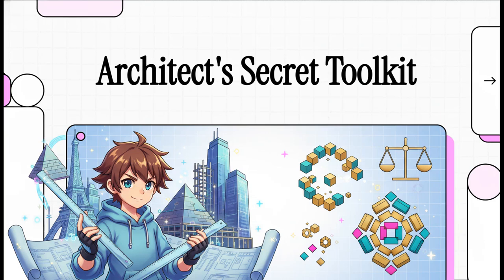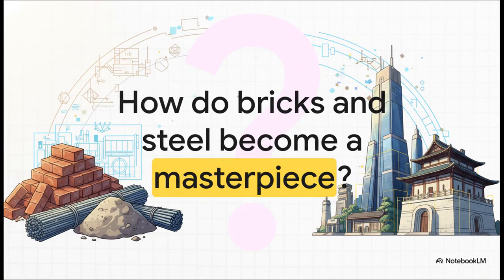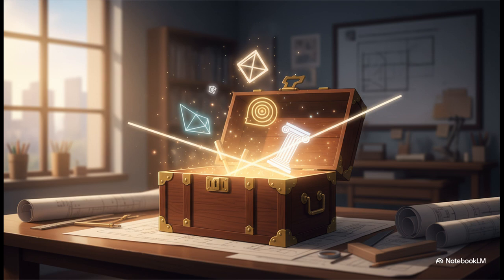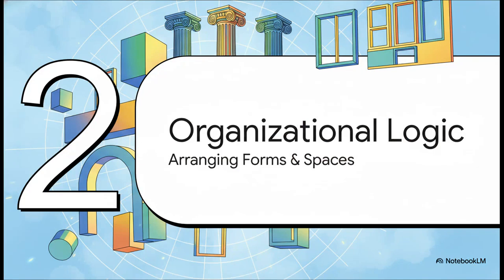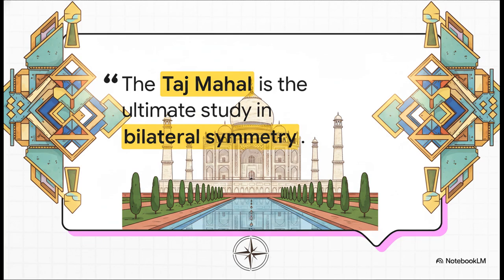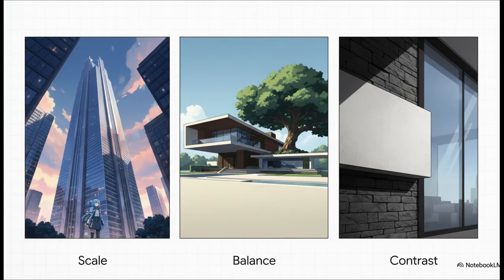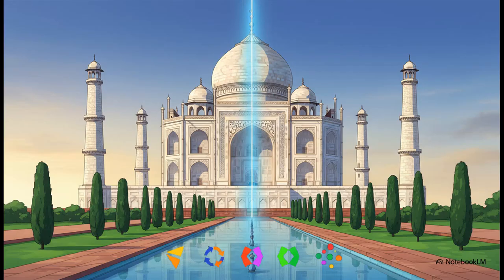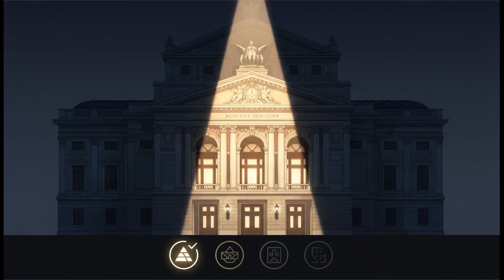B1.1.1 Principles of Architecture | Golden Ratio, Scale & Proportion (GATE/DDA)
📝 About This Lesson (Section B1.1.1)Welcome to Lecture B1.1.1, kicking off an exciting new module in the Perfect Guided Series! Before we can design complex cities or building services, we must master the visual language of design itself. What makes a building beautiful, balanced, and timeless?In this video, we decode the Principles of Art and Architecture. We start from the very building blocks—Point, Line, Plane, and Volume—and move into the sophisticated rules that govern them. We explore the timeless Vitruvian Triad, break down the mathematical perfection of the Golden Ratio, and study how Le Corbusier's Modulor Man revolutionized modern proportions. Whether you are aiming for top marks in GATE AR or building a portfolio for Master's admissions, this lecture is your aesthetic foundation.📍 Topics Covered:The Elements of Design: The physical vocabulary (Point, Line, Plane, Volume, Form, Space, Color, and Texture).The Principles of Design: The rules of composition.Balance: Symmetrical (Formal), Asymmetrical (Informal), and Radial.Proportion & Scale: The difference between relative size (Proportion) and size compared to the human body (Scale).Rhythm & Repetition: Creating movement through architectural facades.Emphasis / Focal Point: How to draw the viewer's eye to an entrance or monument.Contrast & Harmony: Balancing opposites to create visual interest without chaos.Classical Theories of Architecture:The Vitruvian Triad: Firmitas (Durability/Firmness), Utilitas (Utility/Commodity), and Venustas (Beauty/Delight).The Golden Section / Ratio: The divine proportion ($1 : 1.618$) used in the Parthenon and nature.Le Corbusier’s Modulor: An anthropometric scale of proportions based on the height of a man with his arm raised.Color Theory Basics: The color wheel, warm vs. cool tones, and psychological impacts in spatial design.🎓 Exam Relevance:GATE Architecture: High probability of visual questions. You might be shown a building facade and asked to identify which principle of design (e.g., Rhythm or Asymmetrical Balance) is most dominant. Guaranteed questions on the value of the Golden Ratio or the creator of the Modulor.DDA & UPSC: Vocabulary and definition-based questions (e.g., "What does Venustas mean in Vitruvian theory?").Design & Interviews: This is the vocabulary you MUST use when defending your design thesis to a jury panel.📚 Quick Note-Taking Guide for ViewersMemorize these Design Fundamentals:Scale vs. Proportion: Scale is the size of a building compared to a human. Proportion is the size of a window compared to the wall it sits on.Golden Ratio (Phi): Approximately 1.618. It is the mathematical formula for aesthetic perfection.Vitruvian Triad: Firmness, Commodity, and Delight (Structural stability, functional use, and aesthetic beauty).Modulor Man: Created by Le Corbusier, bridging the metric system with human proportions and the Golden Ratio.